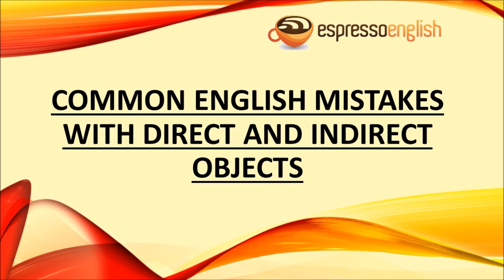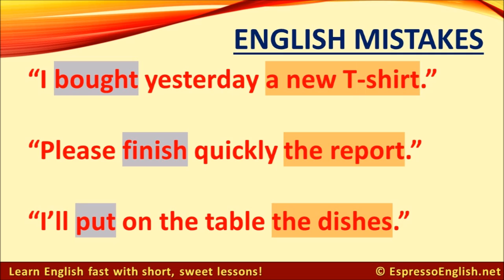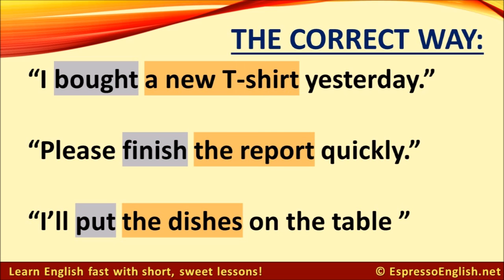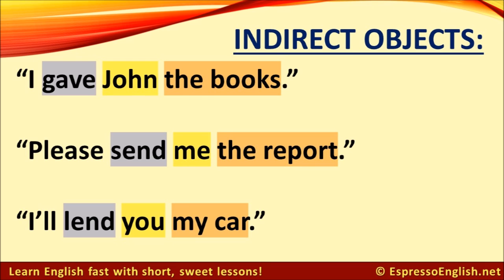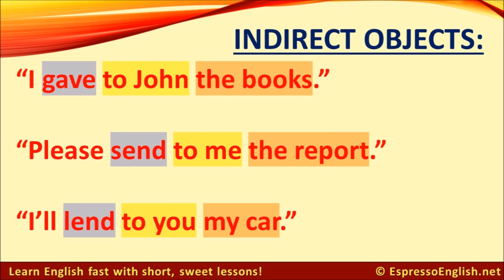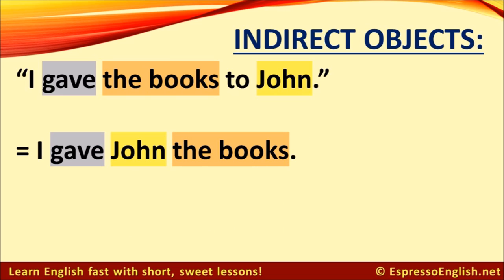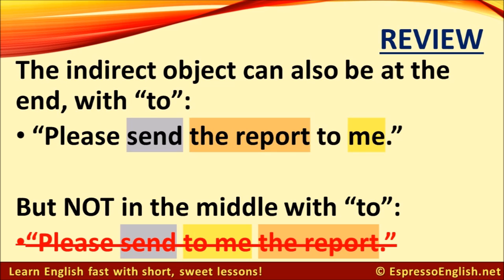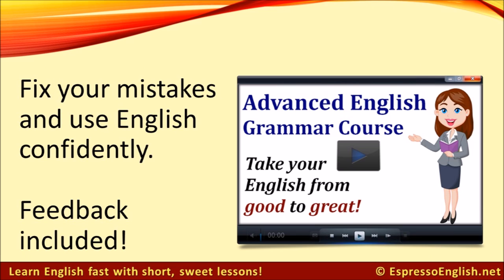Common English mistakes with direct and indirect objects